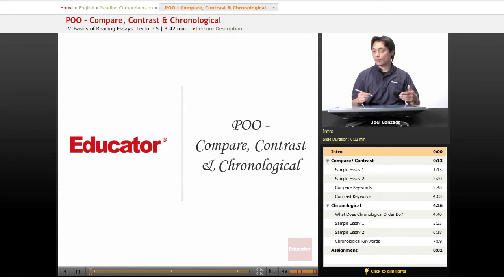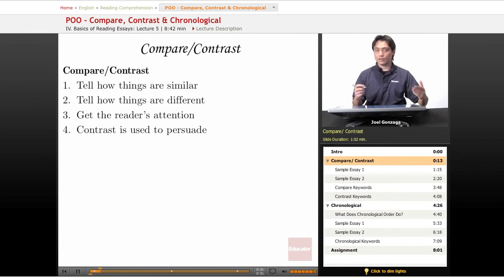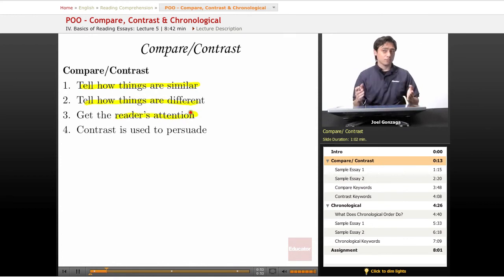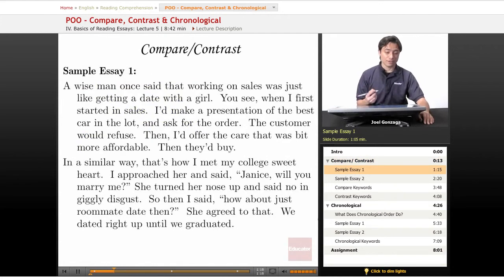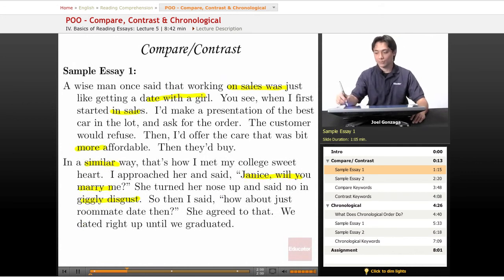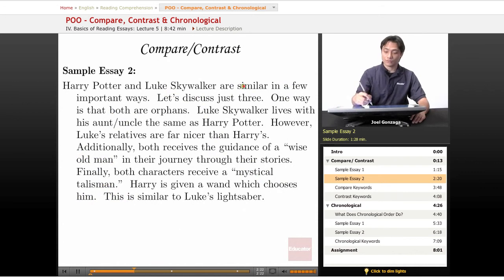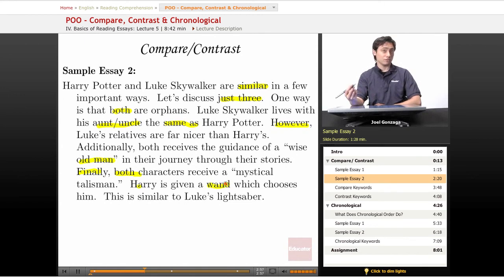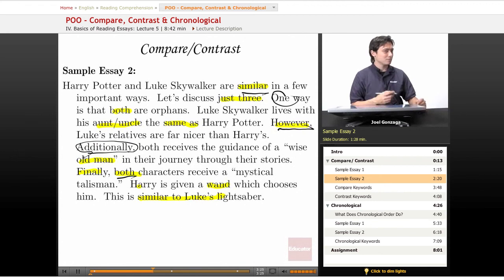Reading Comprehension: Compare, Contrast & Chronological